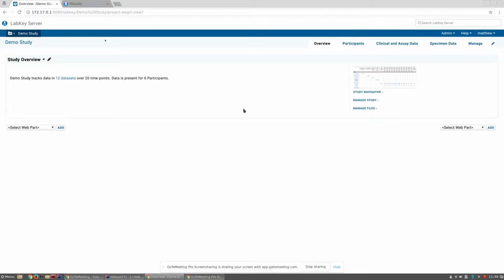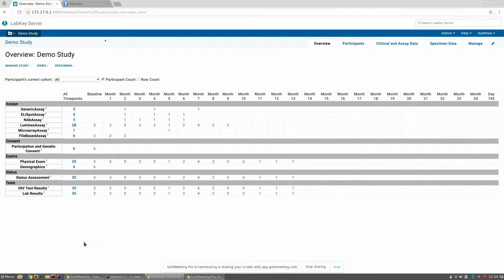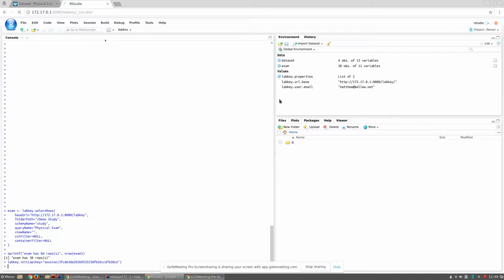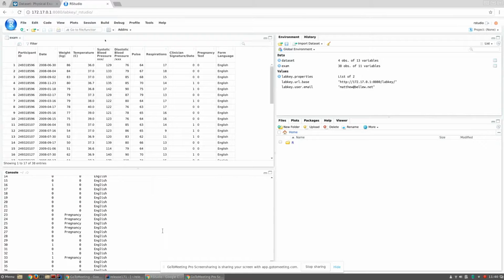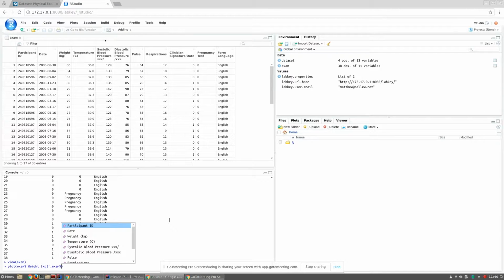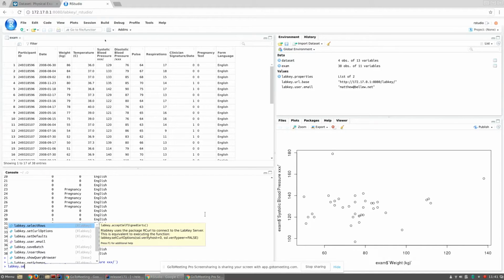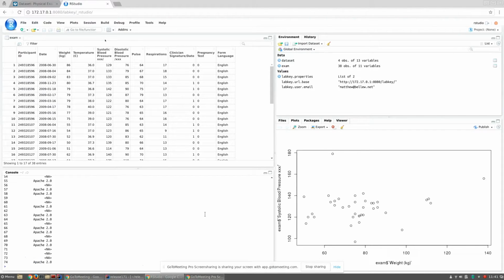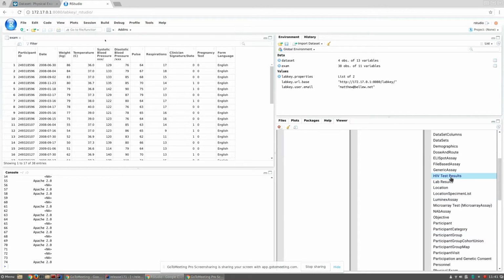LabKey Server v17.1 - Exporting to RStudio